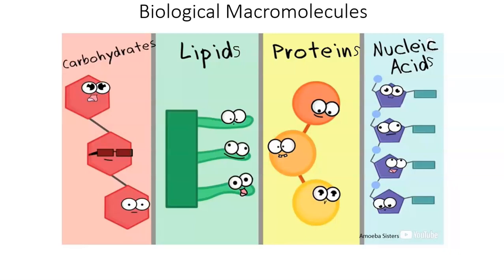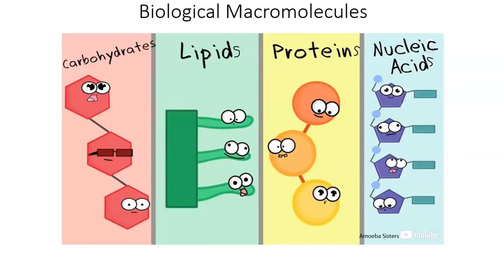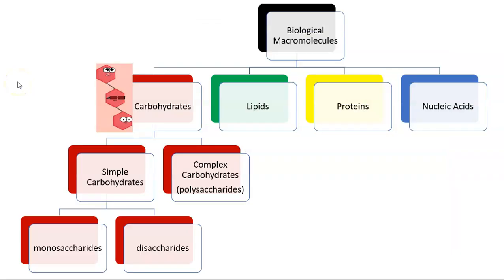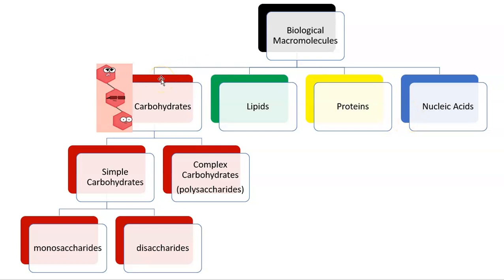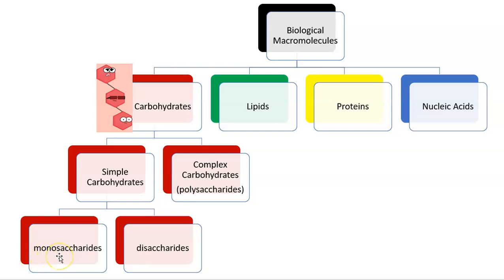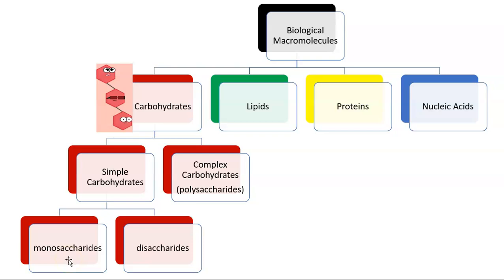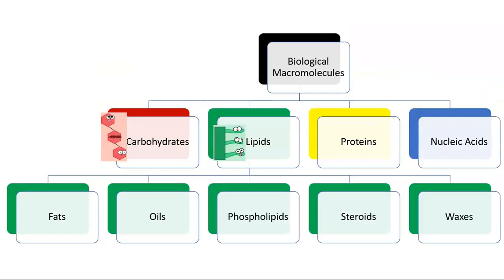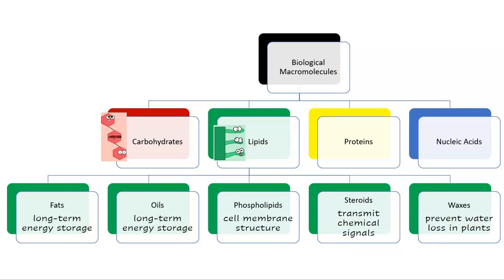Biological Macromolecules: Introduction to Carbs and Lipids